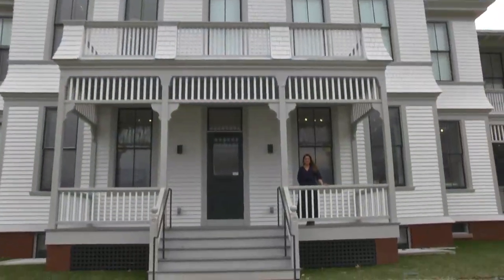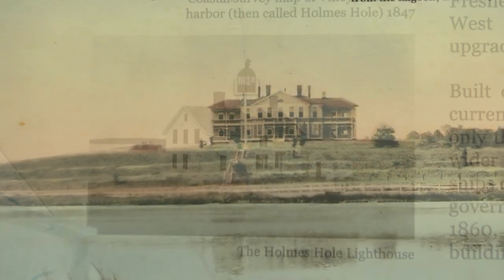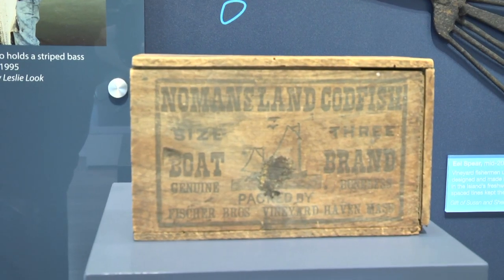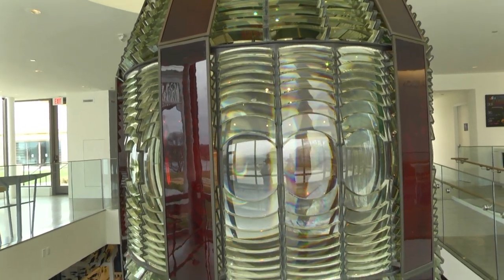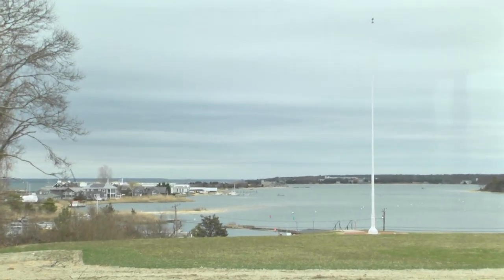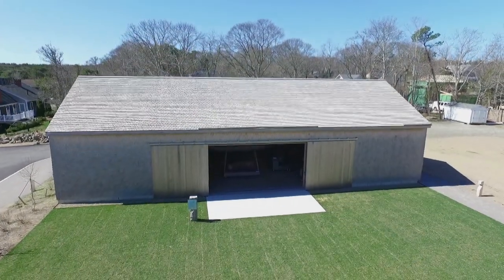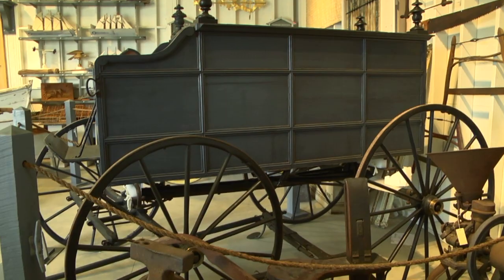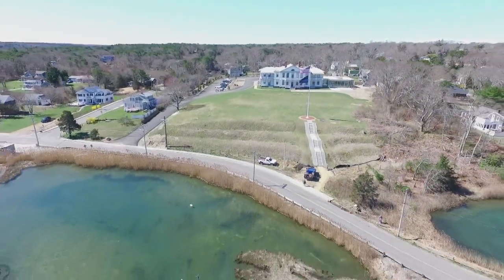MV Bucket List: Exploring MV Museum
The new Martha's Vineyard Museum made a dramatic debut recently, from its new hillside perch overlooking Vineyard Haven Harbor and Lagoon Pond. The $30-million+ project makes a grand statement in the world of modern museum experiences.

There’s a lot to see, to learn, and discover about the people, the places, the history, and the magic of Martha’s Vineyard. There's even a great hands-on kids' space and a year-round cafe with a stunning view.

Our own Guinevere Cramer has made several visits preparing our first-hand, guided tour. It's an adventure that belongs on everyone's Martha's Vineyard Bucket List at least once. There's nothing else like it on the island -- and you'll likely be drawn back more than once.

The Martha's Vineyard Bucket List is our ongoing curated collection of the best Martha's Vineyard vacation experiences and first-hand travel adventures. Check the entire collection